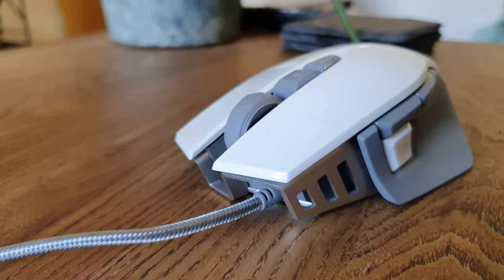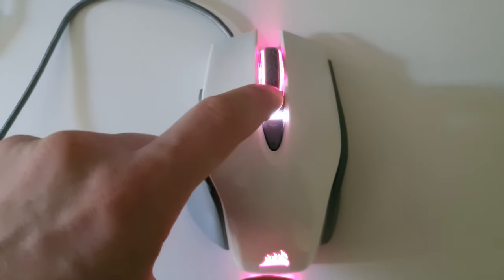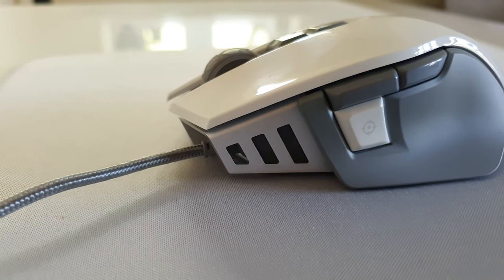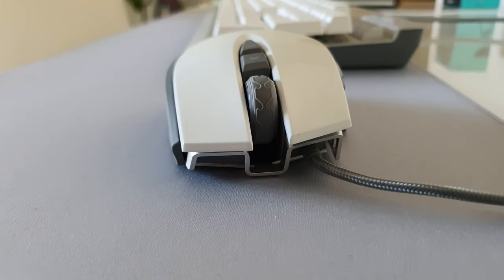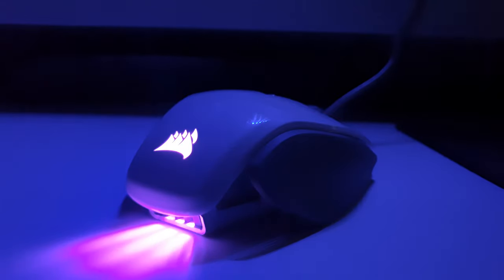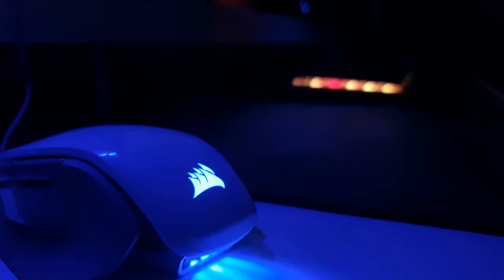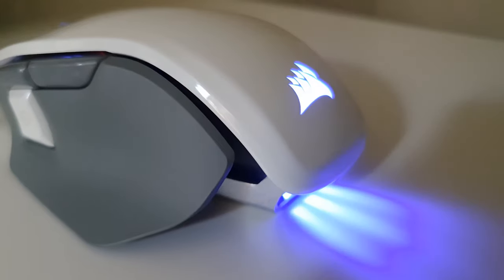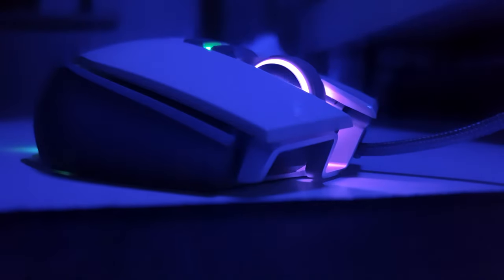Corsair M65 Elite Review 2020! The best white gaming mouse?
So this is my review of the Corsair M65 rgb Elite gaming mouse! In my opinion the Corsair M65 Elite is one of the best white gaming mice you can buy at the moment, a really good all rounder. Certainly the best white gaming mouse of 2020, and one of the best fps gaming mice.  As always, please leave some feedback in the comments section! And let me know if you're thinking about buying one :)

Let me know your thoughts on the Corsair M65 elite review!